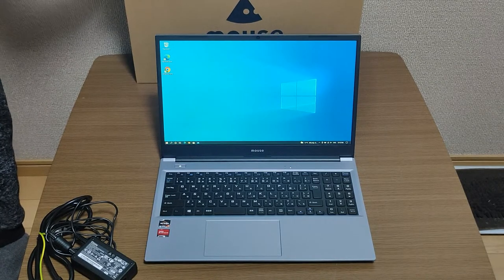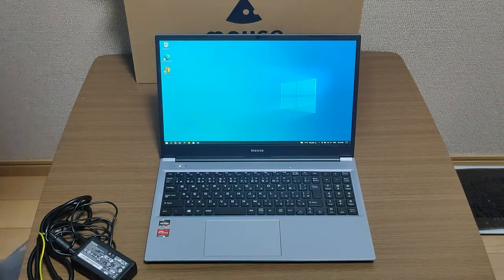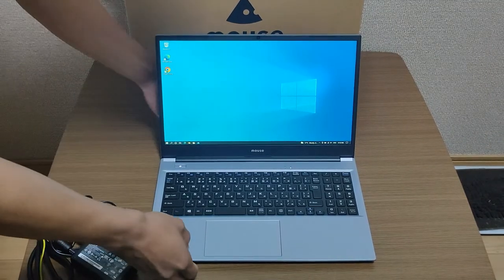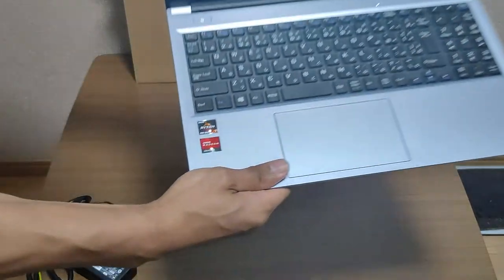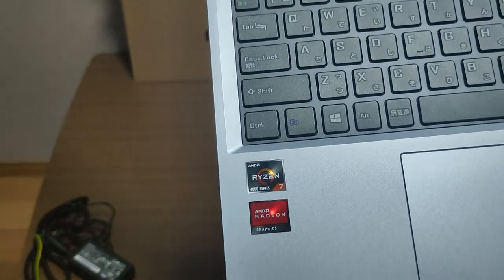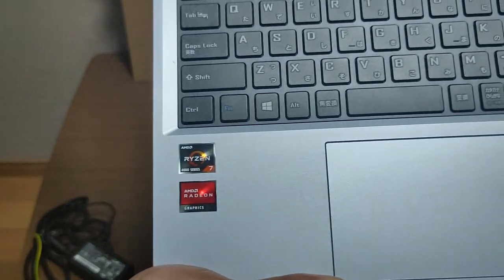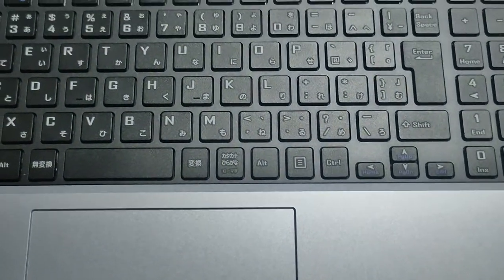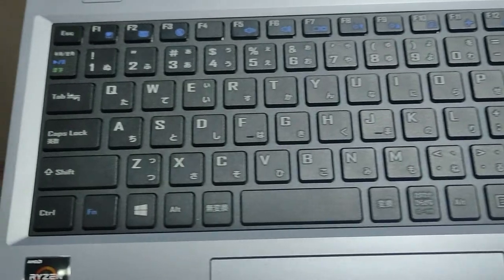Unboxing Mouse B5-R7 Ryzen 7 4800u 8GB RAM 1TB SSD